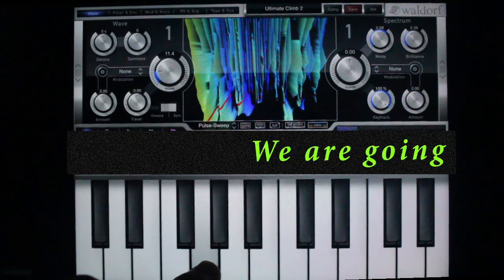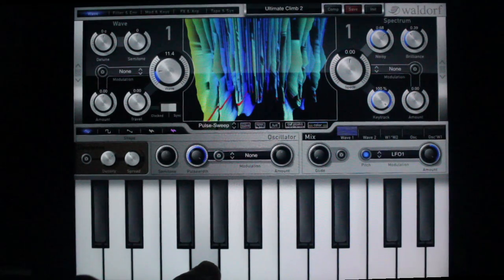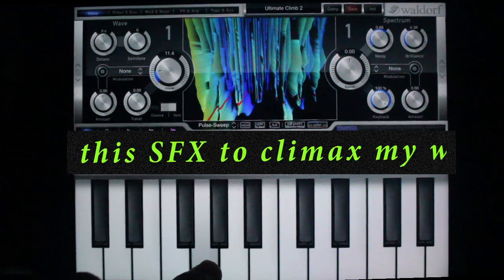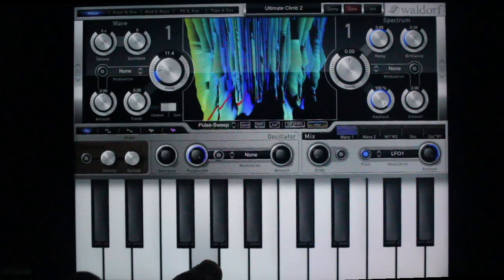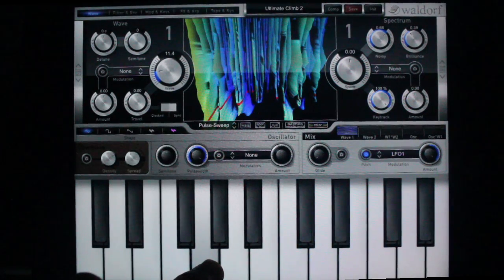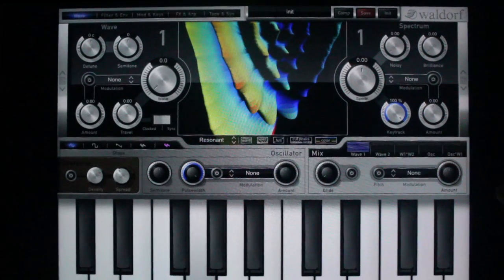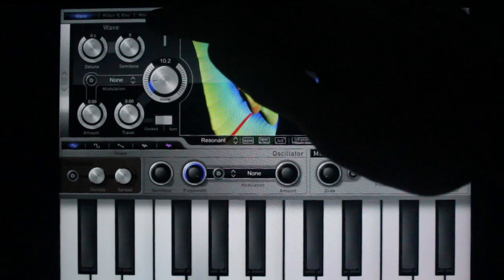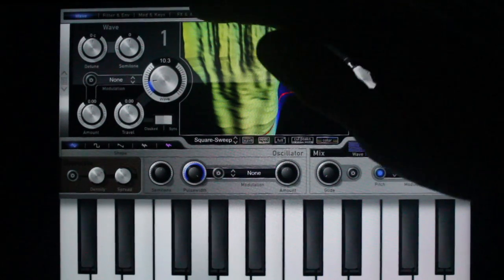Waldorf Nave Design Ascending SFX in 20 seconds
We create ascending SFX using the Pitch LFO,Wavetables along with Controls.
Perfect SFX to use in the climax out of drops in dance projects or SFX projects